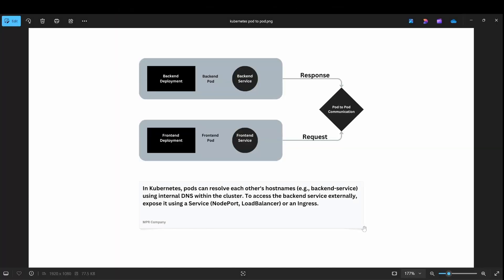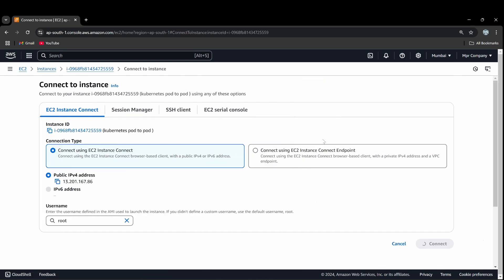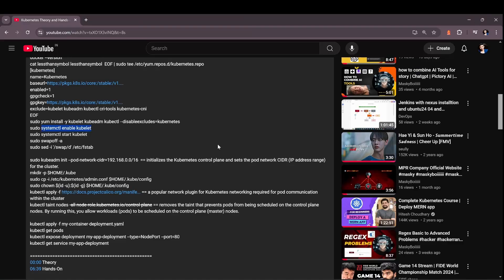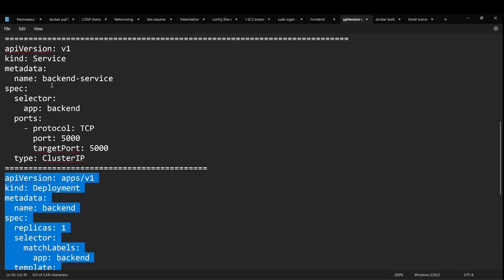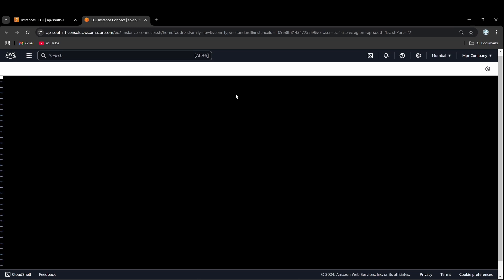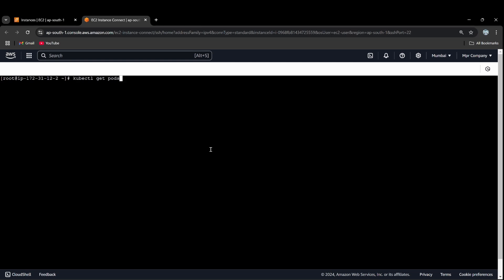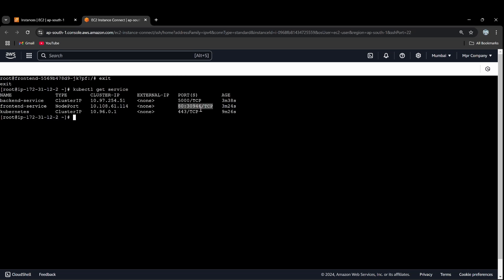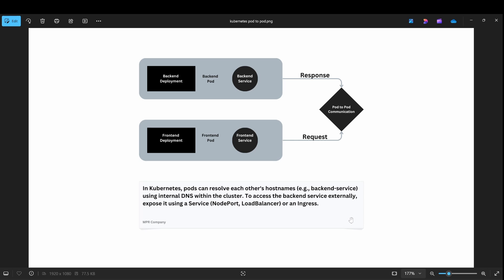Understanding Kubernetes Pod-to-Pod Communication: A Complete Guide